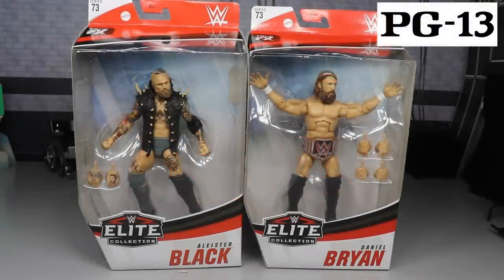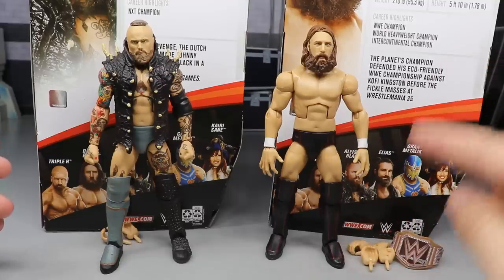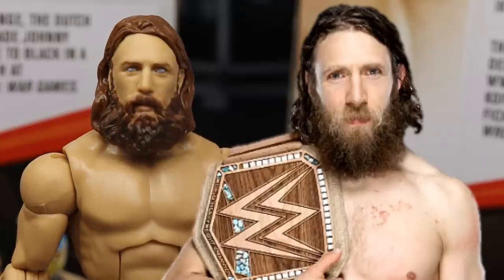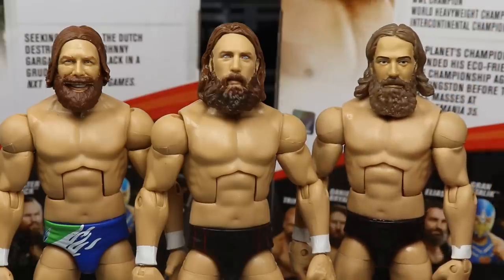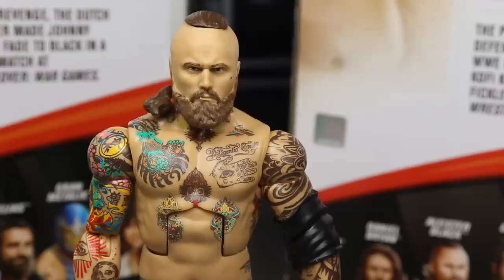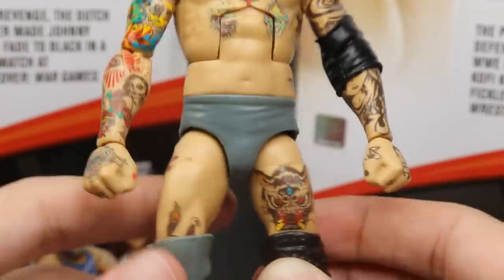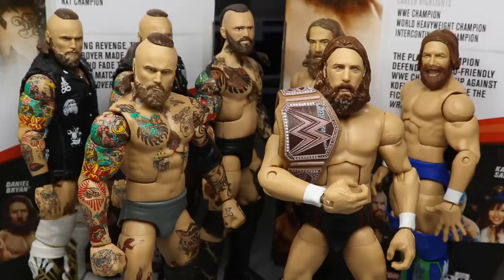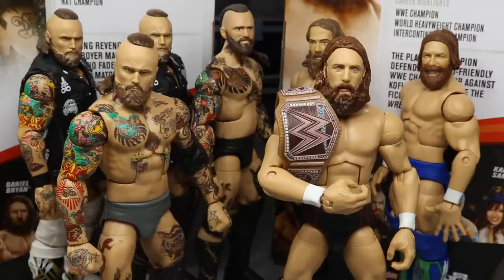WWE ELITE 73 ALEISTER BLACK & DANIEL BRYAN FIGURE REVIEW!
WWE Elite 73 Aleister Black & Daniel Bryan action figures review!
New WWE Elite action figures! Mattel WWE Elite Action Figures!